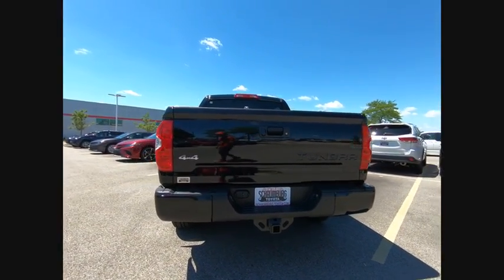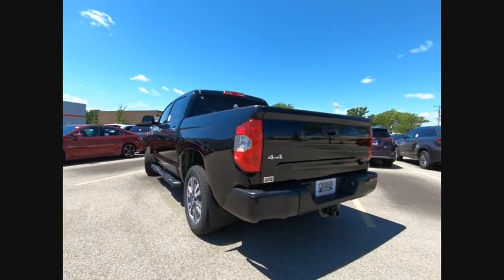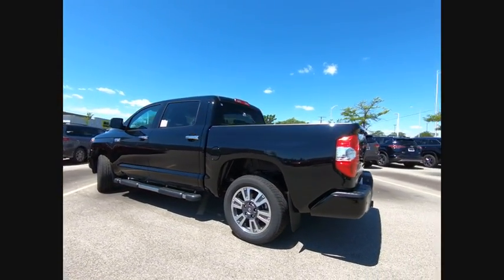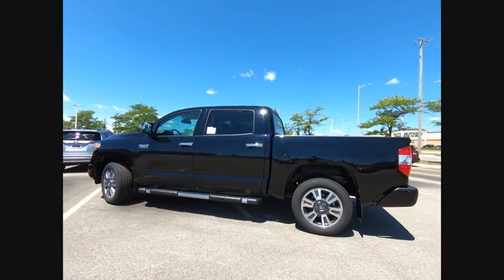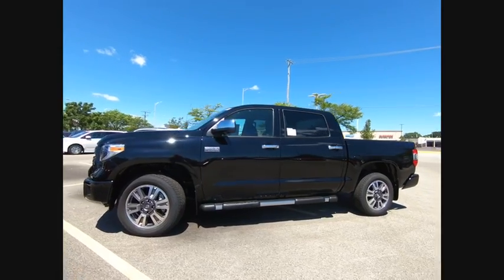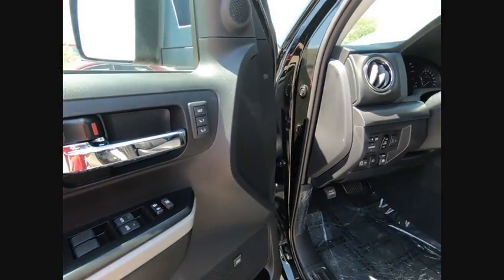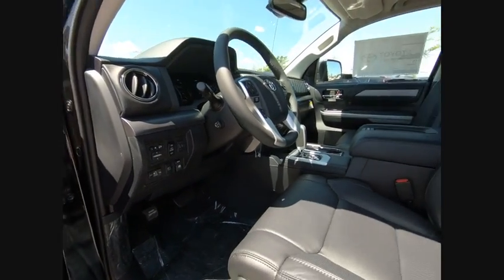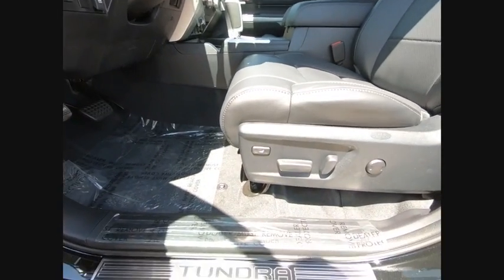2018 Toyota Tundra Platinum Schaumburg IL 182727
2018 Toyota Tundra Platinum

Schaumburg Toyota
875 W Golf Rd

FEDERAL EMISSIONS|BRUSHED STAINLESS STEPBOARD|MOONROOF|CENTER CONSOLE STORAGE TRAY|HP|DEALER SPECIALTIES|TFL